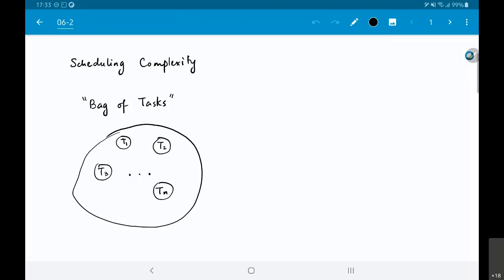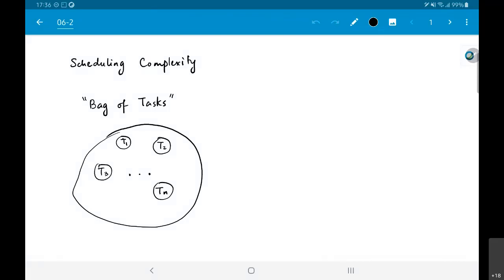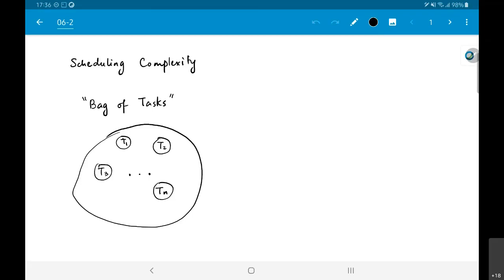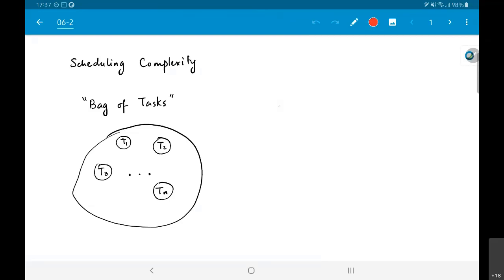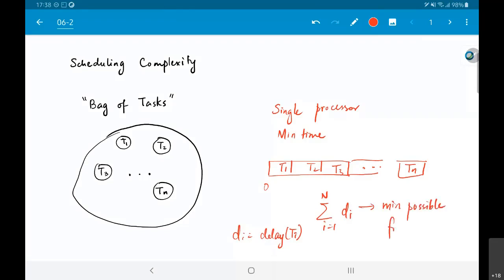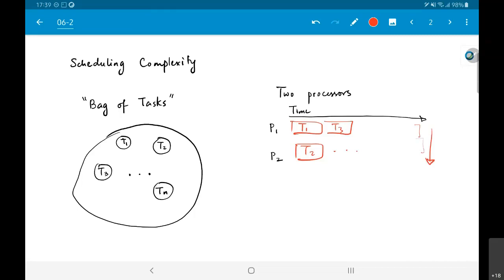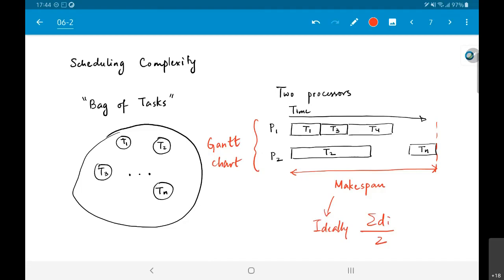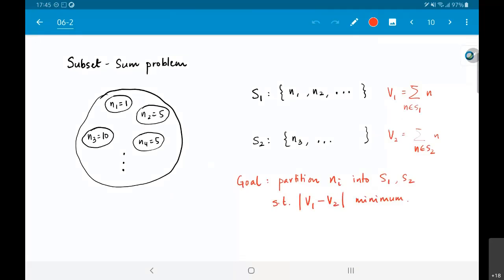EE5332 L6.5 - Complexity of Scheduling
Subset-sum problem and complexity of scheduling; NP-hard